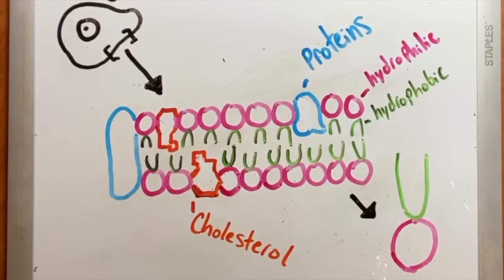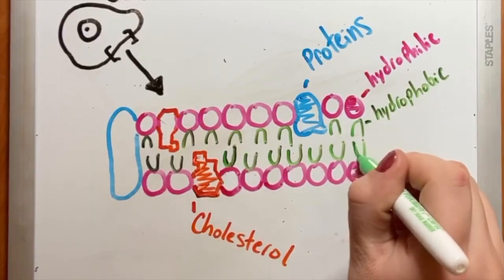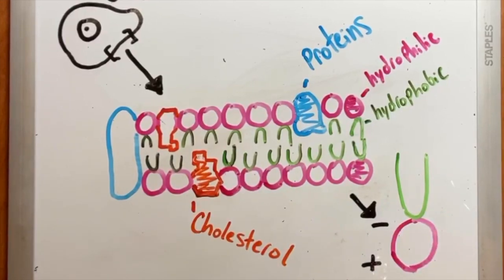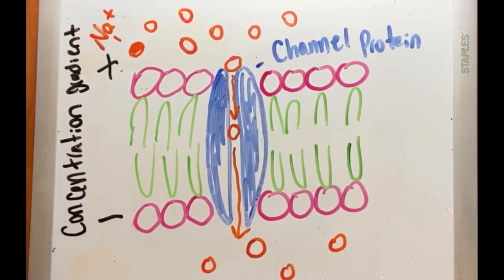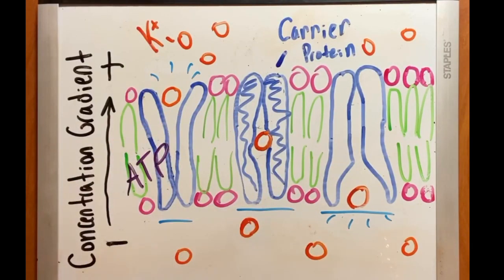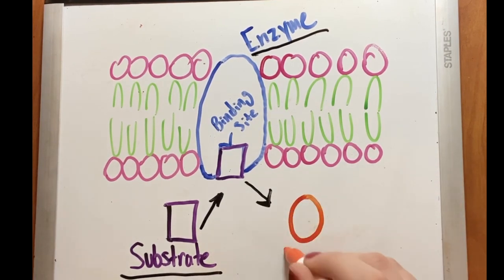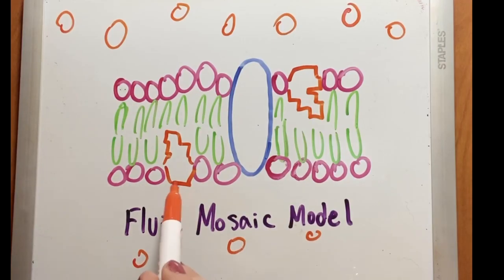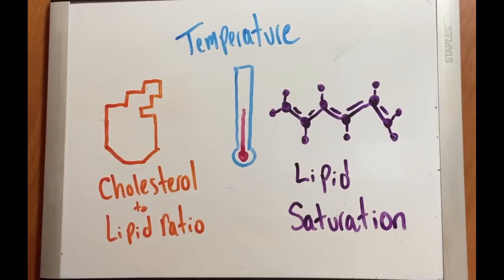Cell Membranes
Animal Physiology 345